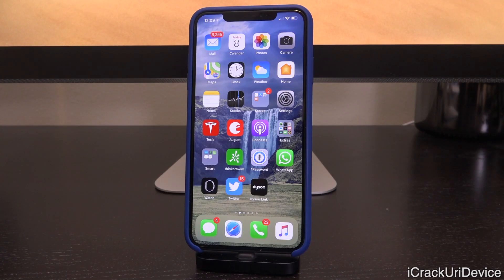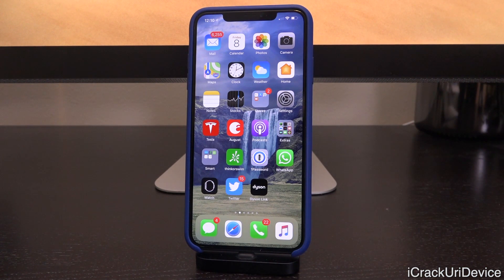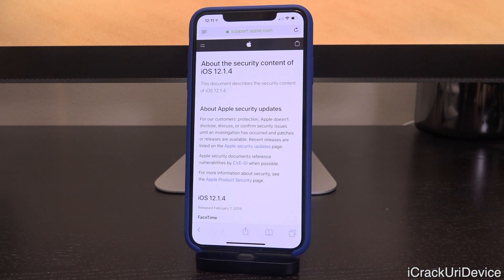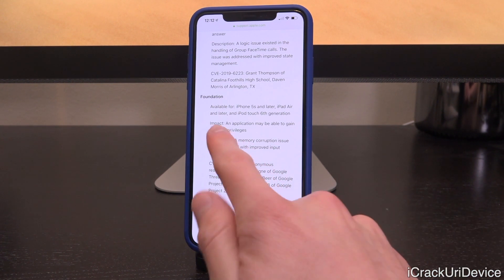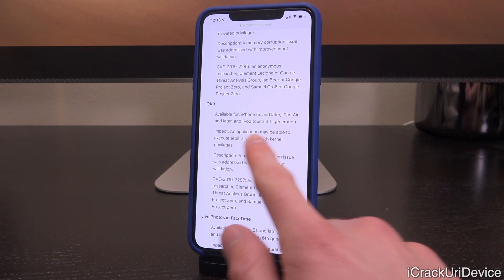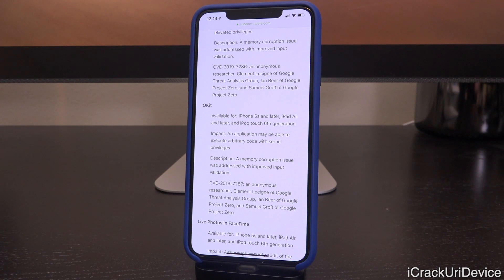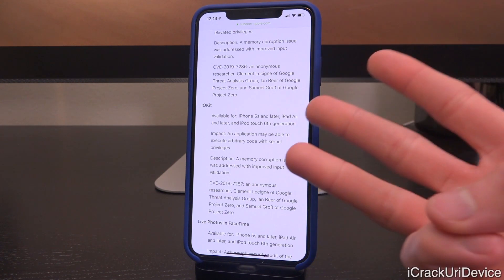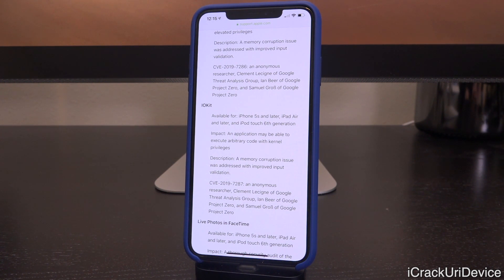iOS 12.1.3 Jailbreak Update: BREAKING iOS 12.1.4 NEWS! (iOS 12 - 12.1.3 Vulnerable?)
iOS 12 Jailbreak iOS 12.1.3 Update! iOS 12.1.4 Reveals iOS 12.1.3 MAY BE VULNERABLE! Jailbreak iOS 12 Status

2. Downgrade to iOS 12.1.1 beta 3